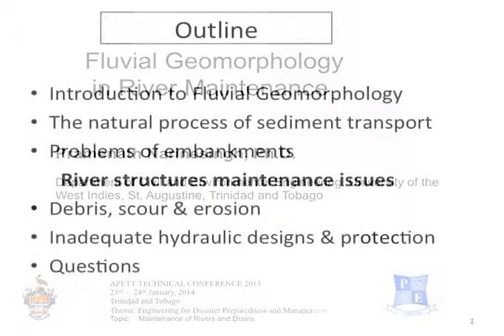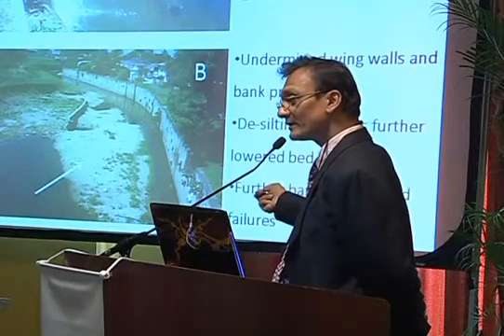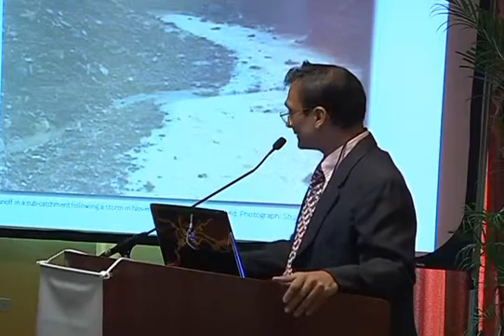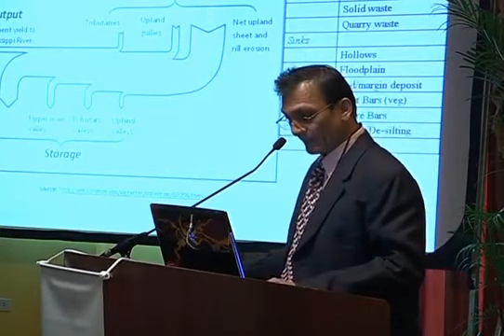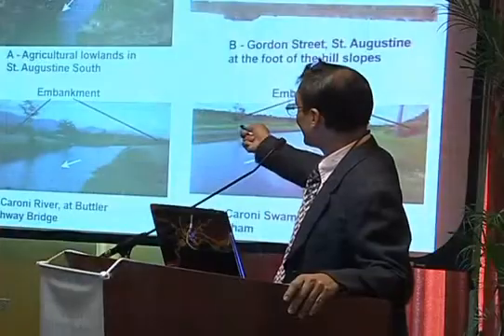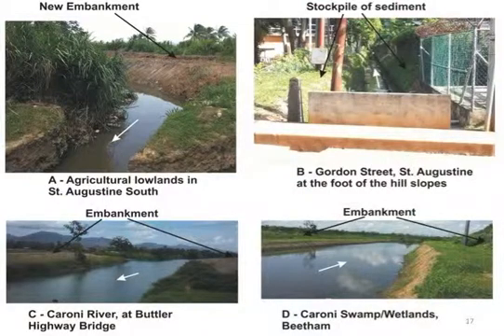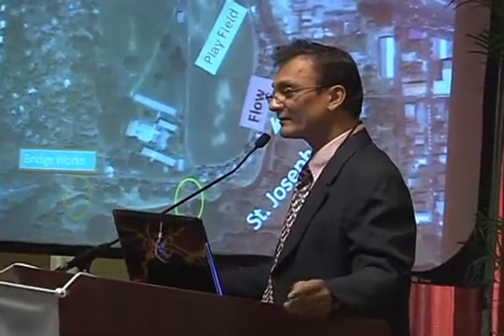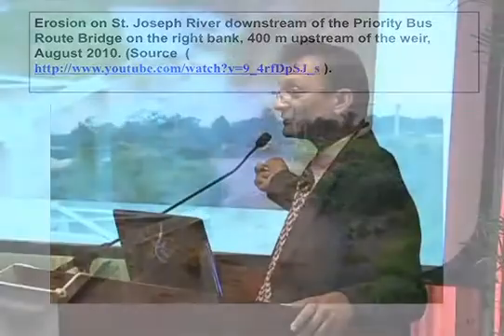ATC2014 Dr Pramenath Narinesingh